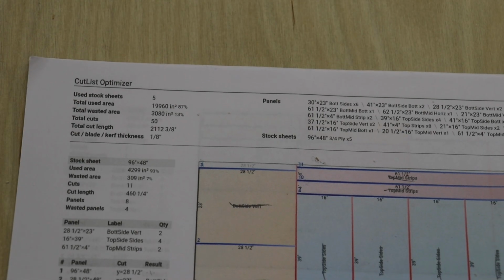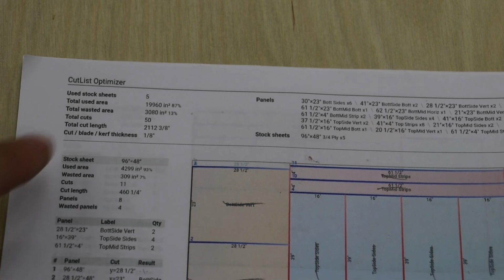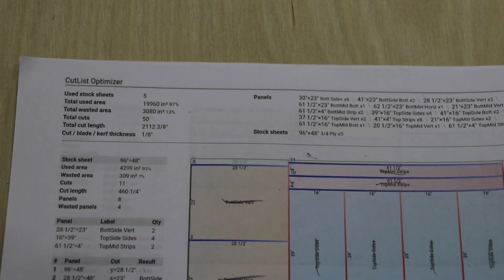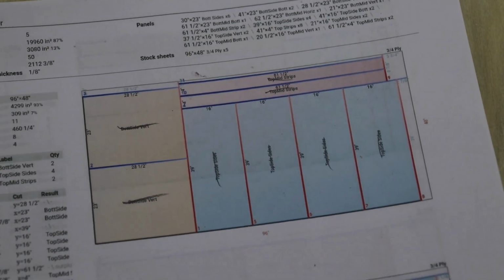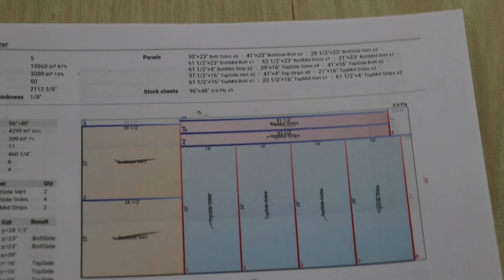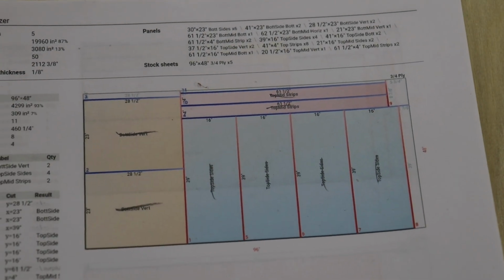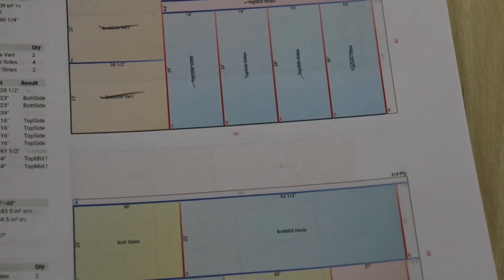Very Useful App For Woodworking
Wen 7-1/4" Track Saw
JessEm Stainless Steel Dowel Jig
Power Tec 110" Guide Rails
Fastcap 16' Tape Measure

Wood Working-
Cubitron 2 Sanding Discs
Cubitron 5" Starter Pack
Cubitron 6" Starter Pack
Sanding Disk Storage
CA Glue with Activator
Trend Tool Cleaner
Trend Tool Cleaning Kit
Ridge Carbide Dado Set
CMT 10" Combo Blade
CMT Ripping Blade
CMT Fine Finish Blade
Amana Blade Stabilizer

Tools-
Festool Sander
Festool Hard Sanding Pad
Festool Dust Hose Adapter
JessEm Master Jig Dowel Jig
Bora Parallel Clamps
Set Up Bars
Power Tec Guide Rail Clamps
Bora Centipede
Dubby Left Side Crosscut Sled
Dubby Right Side Crosscut Sled
Dubby Right & Left Combo. SAVE $50

CNC-
Excellent CNC Bit Set
30 Degree V-Bit
15 Degree V-Bit
1/8” Straight Cut Set .125 Shank
Amana 1/4"-1/8" Adapter
1/8" Down Cut Bit .25 Shank
1/8" Up Cut Bit .25 Shank
Keyhole Bit Set
My Favorite Double Sided Tape
Nieko Stainless Steel Digital Caliper

The activities in this video can be dangerous. If you are unsure of something stop and get professional assistance.